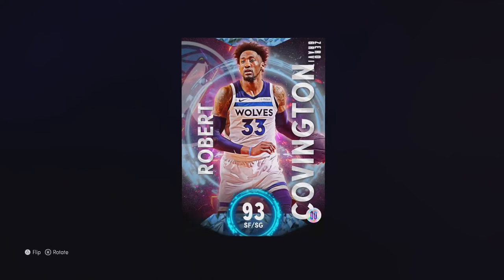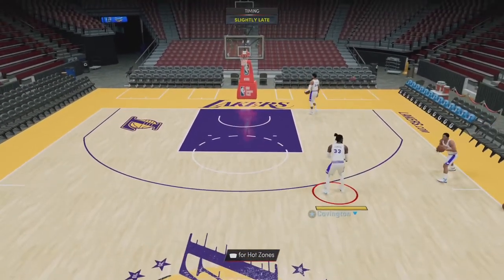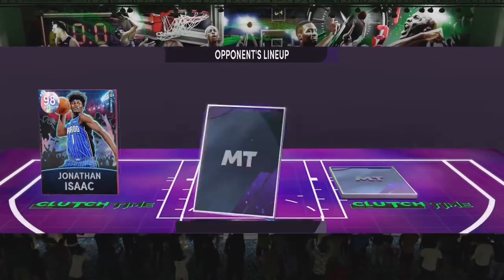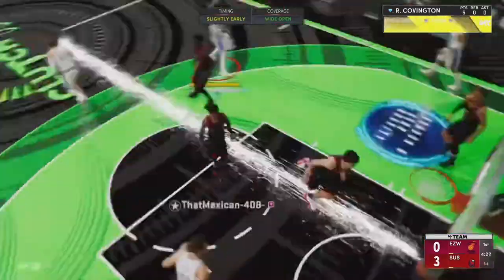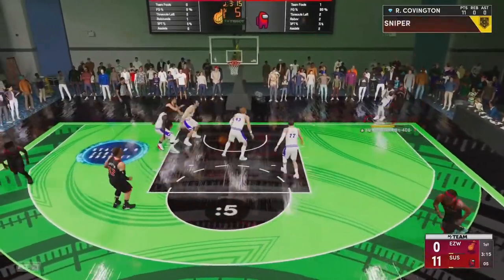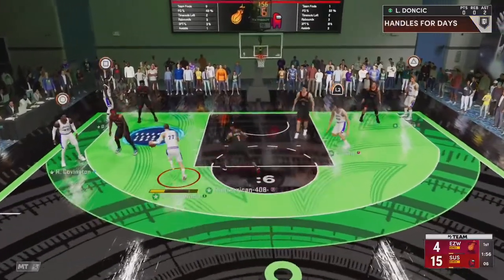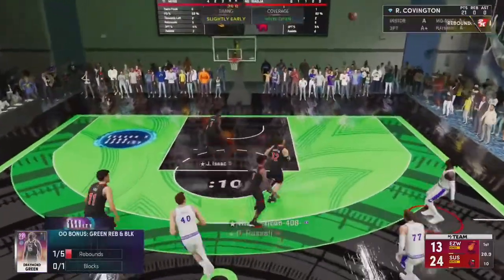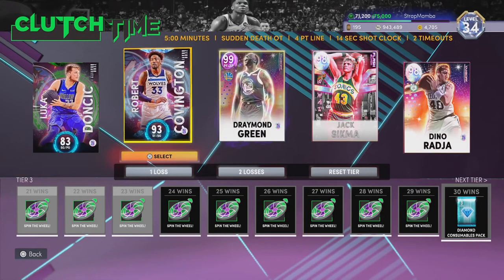BEST FREE 3 AND D PLAYER! Diamond Zero Gravity Robert Covington Gameplay NBA 2K22 MyTeam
These new zero gravity cards are so good for NBA 2K22 MyTeam. Especially this new Robert Covington. He’s probably the best free 3 and d defensive card you can have. I think he’s better than mikal bridges